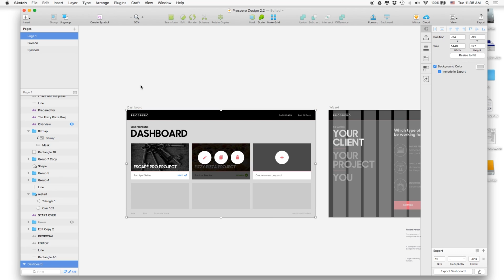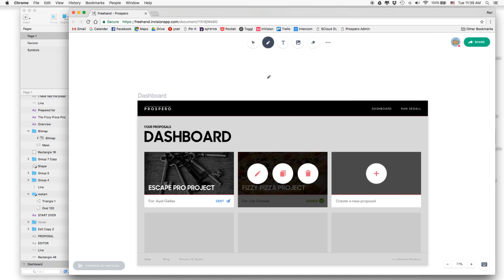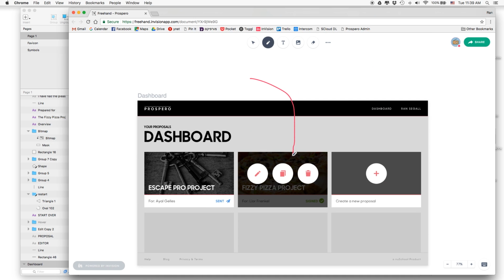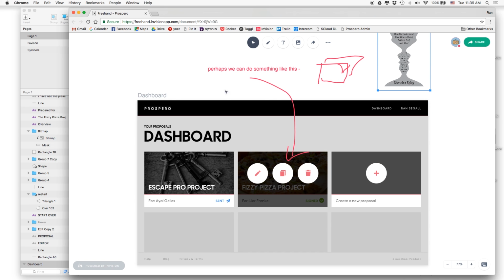Brainstorm Designs With InVision Freehand